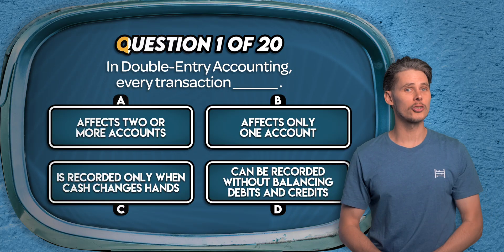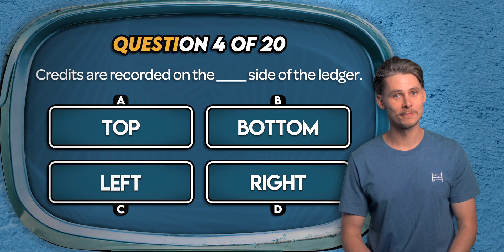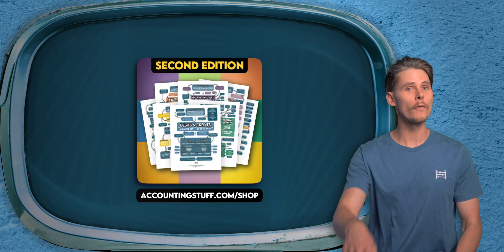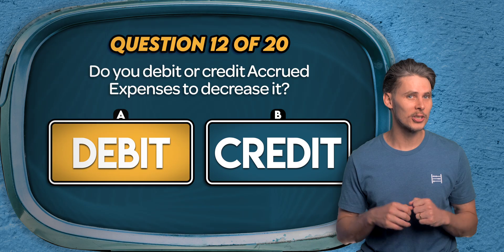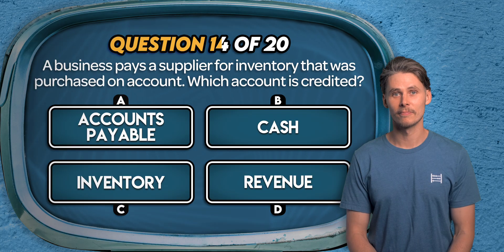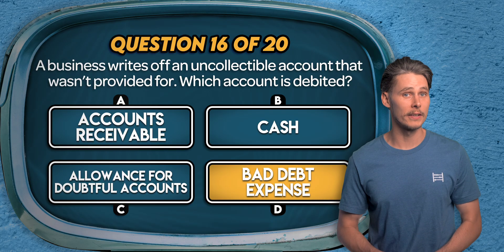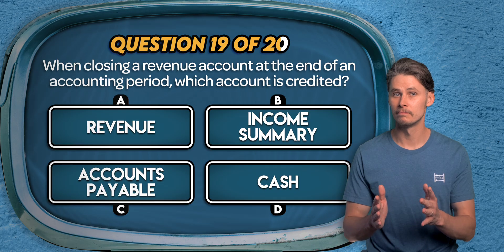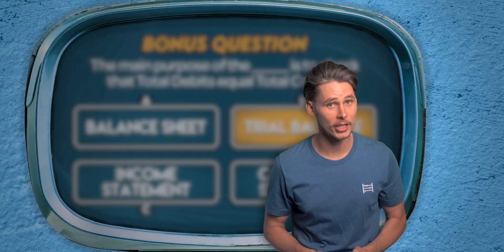Debit and Credit Quiz: 20 Questions for Beginners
So you think you know Debits and Credits? Let’s find out.

In this video, I’ve prepared 20 multiple-choice quiz questions to test your knowledge of Debits, Credits and Double-Entry Accounting. We’ll start with the basics, then move on to trickier scenarios that every accountant should know.

Keep track of your score and remember to share it in the comments — can you get 20/20?

Whether you’re studying for your accounting exam, brushing up on bookkeeping skills or just learning the basics, this quiz will sharpen your understanding of how debits and credits work.

⏱️TIMESTAMPS
00:00 - Intro
00:20 - Q1: In Double-Entry Accounting, every transaction ______ .
00:53 - Q2: Debits and credits are best described as ____ .
01:28 - Q3: Debits are recorded on the ____ side of the ledger.
02:00 - Q4: Credits are recorded on the ____ side of the ledger.
02:24 - Q5: A debit increases which type of account?
02:56 - Q6: A credit increases which type of account?
03:29 - All-in-One Accounting Cheat Sheet Bundle (Second Edition)
03:49 - Q7: Do you debit or credit Cash to increase it?
04:11 - Q8: Do you debit or credit Cost of Sales to decrease it?
04:37 - Q9: Do you debit or credit Sales Revenue to increase it?
05:07 - Q10: Do you debit or credit Retained Earnings to increase it?
05:31 - Q11: Do you debit or credit Dividends to decrease it?
05:54 - Q12: Do you debit or credit Accrued Expenses to decrease it?
06:27 - Q13: A business provides services to a client on credit. Which account is debited?
07:06 - Q14: A business pays a supplier for inventory that was purchased on account. Which account is credited?
07:45 - Q15: A business records depreciation on its equipment. Which account is credited?
08:31 - Q16: A business writes off an uncollectible account that wasn’t provided for. Which account is debited?
09:10 - Q17: A business provides services to a client but hasn’t billed them by the end of the month. Which account should they debit?
09:49 - Q18: A business uses electricity but hasn’t received the bill by the end of the month. Which account should they credit?
10:29 - Q19: When closing a revenue account at the end of an accounting period, which account is credited?
11:08 - Q20: A business sells inventory for $500 cash. It originally cost $300. Which accounts are debited?
11:59 - Bonus Question: The main purpose of the _____ is to check that Total Debits equal Total Credits.